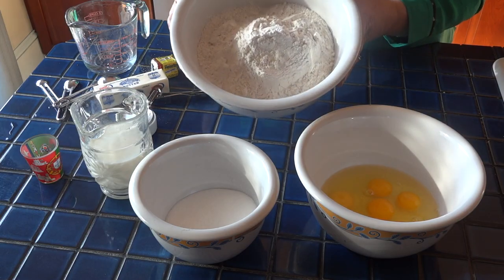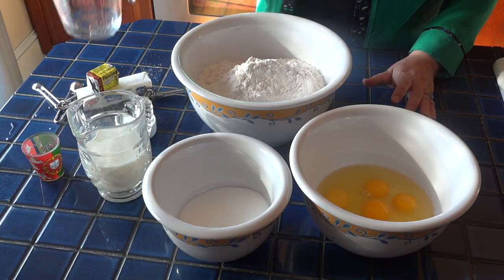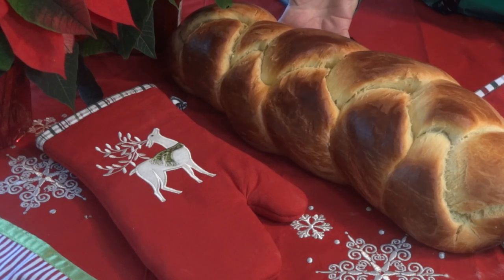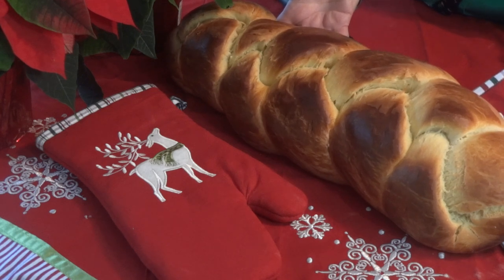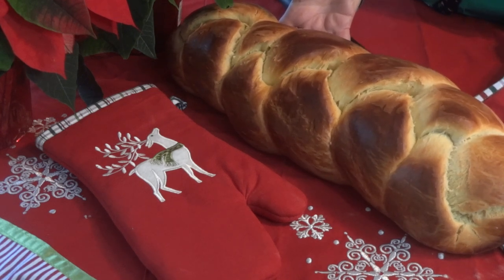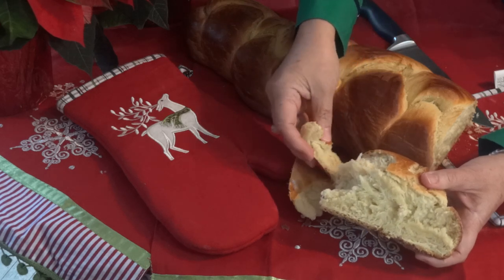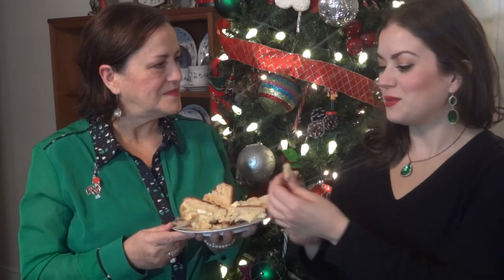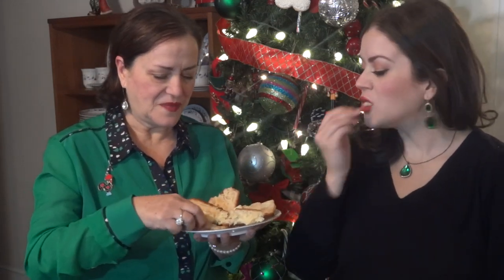How to make Portuguese Sweet Bread - Pao Doce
12 days of a Portuguese Christmas collection of recipes:
Portuguese Pao Doce - Sweet Bread - find recipe details on Tia Maria's Blog:

Buy My Cookbooks on Amazon all around the world here:
TASTE PORTUGAL 101 EASY PORTUGUESE RECIPES:

TASTE PORTUGAL MORE EASY PORTUGUESE RECIPES:

Order a signed copy of both cook books, Portuguese inspired gifts, aprons/Portugal glass cutting boards, Portuguese cork earrings on Lisbon Blue Shop;